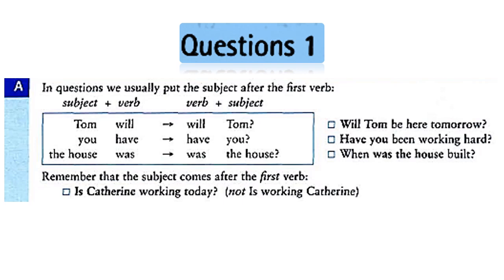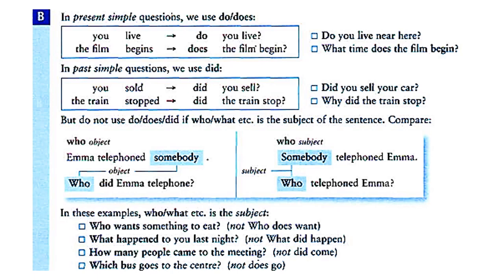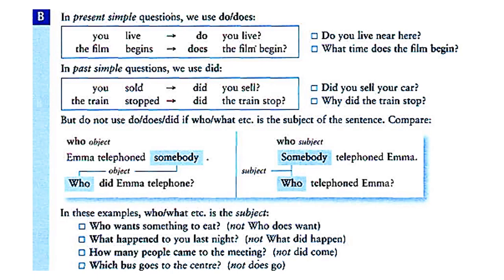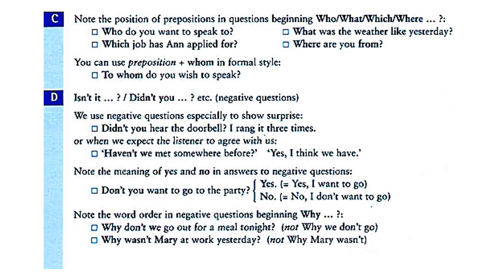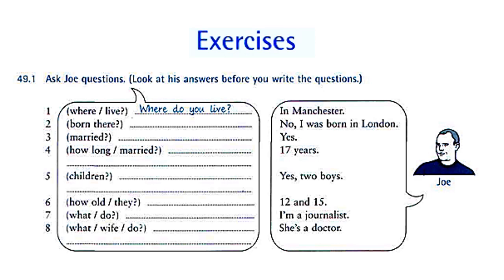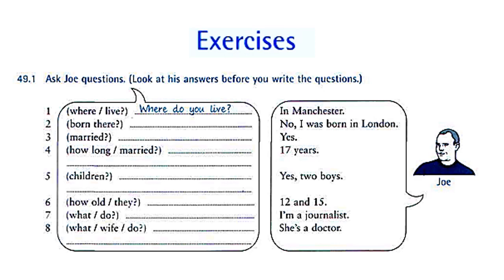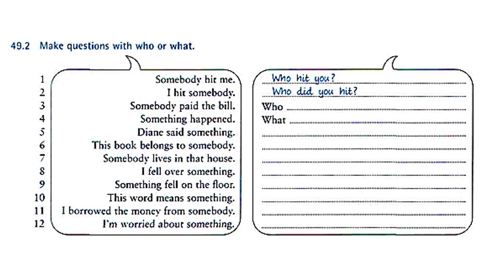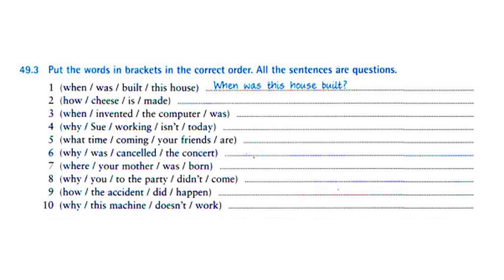GRAMMAR 2 UNIT 49